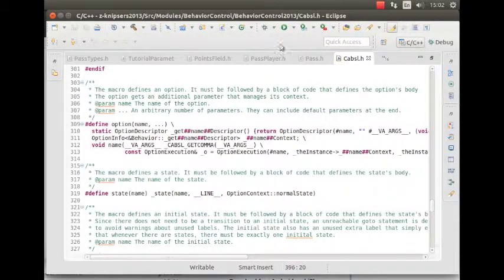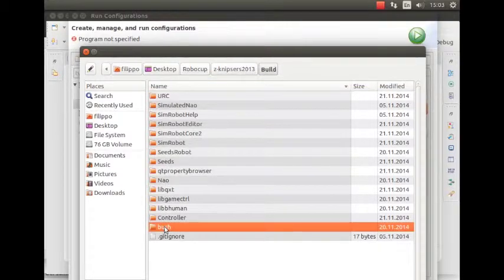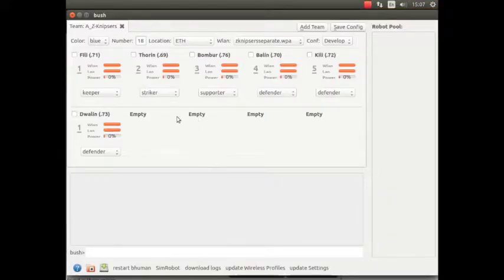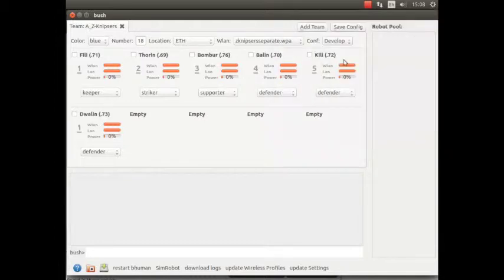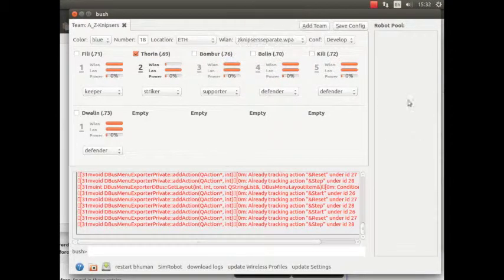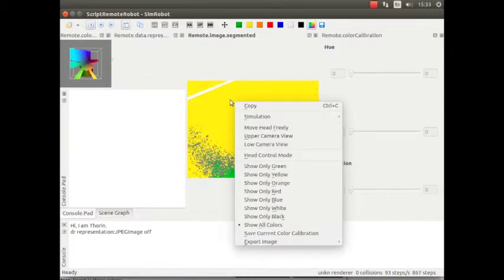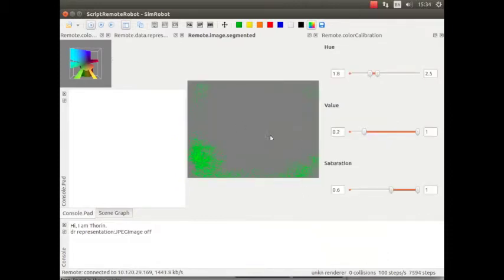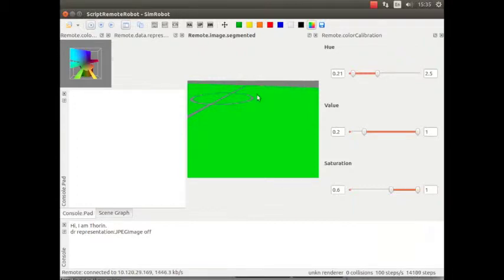Tutorial 11: Bush